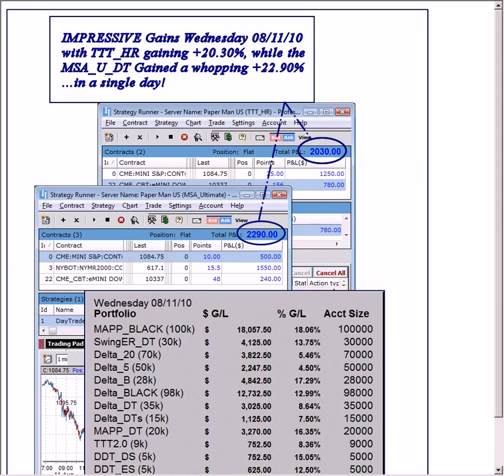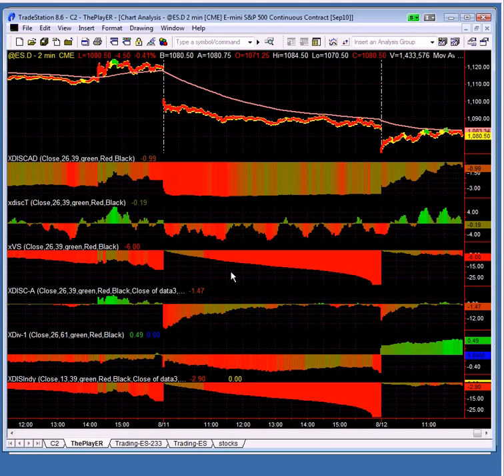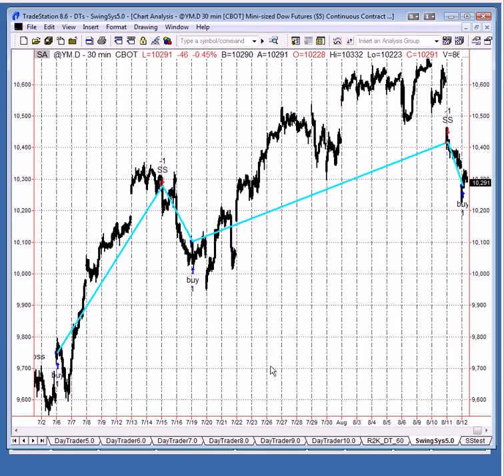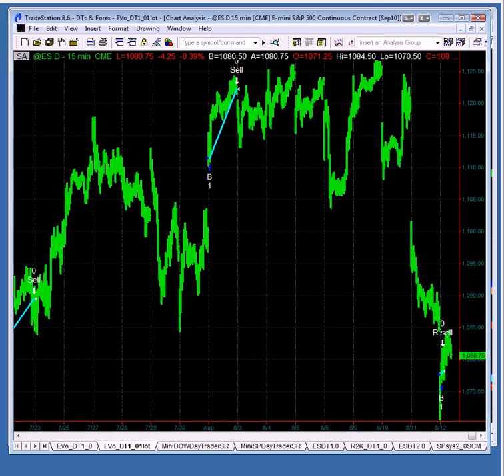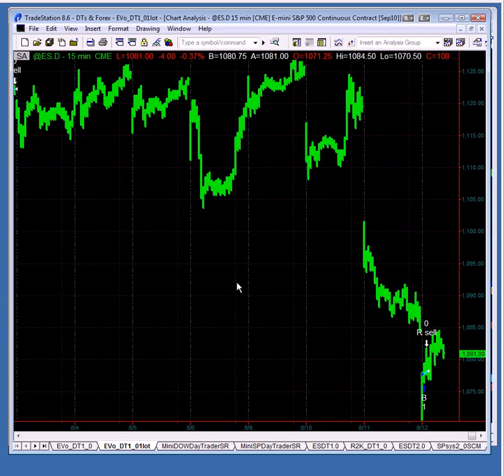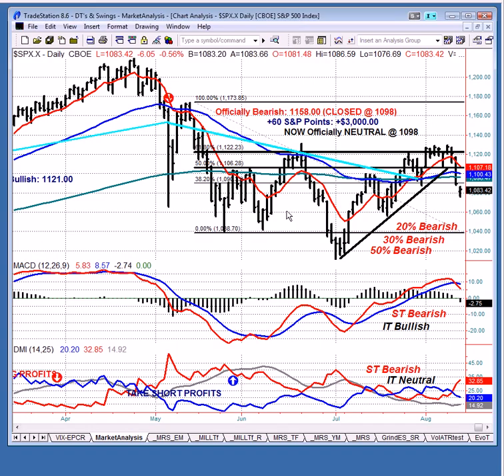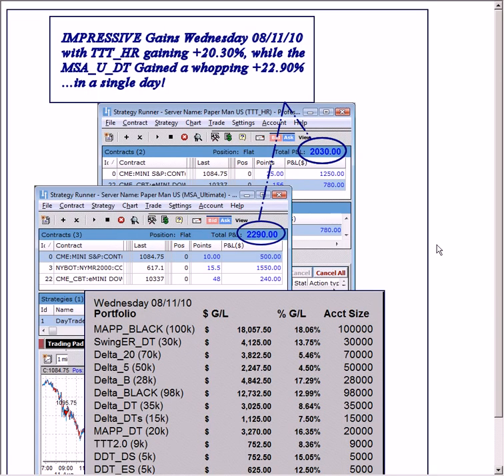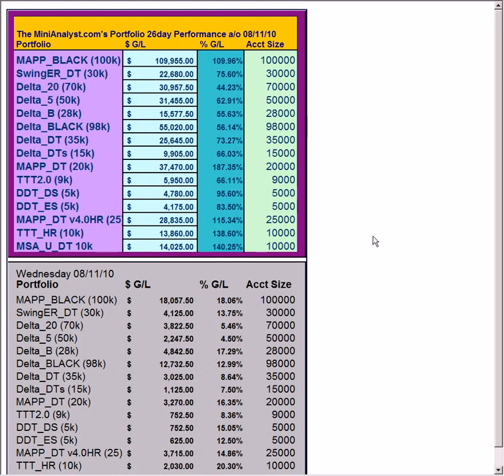Today's FREE Market Analysis & Trading VIDEO for Thursday 08/12/2010!